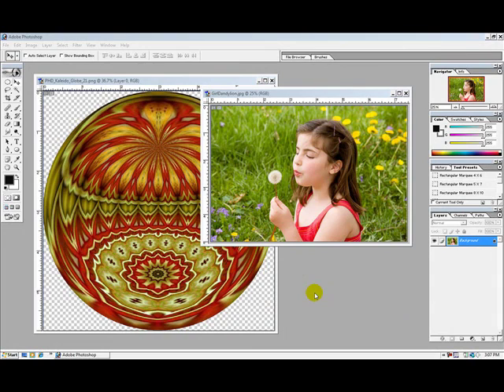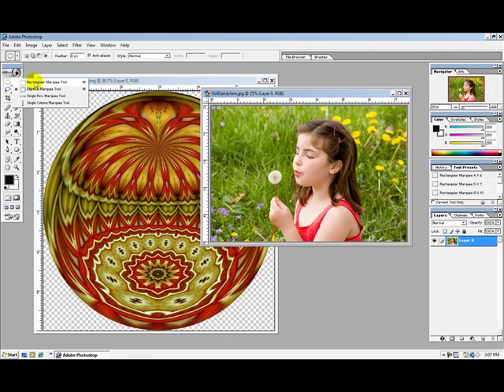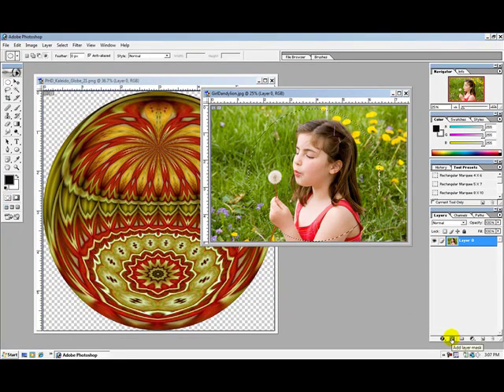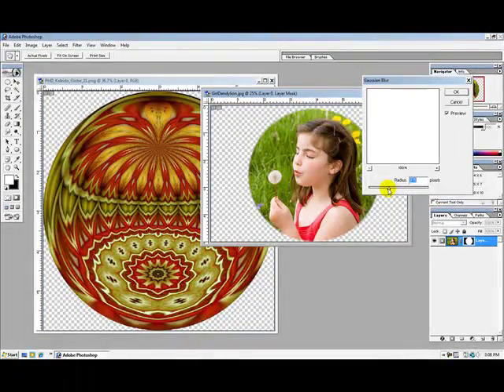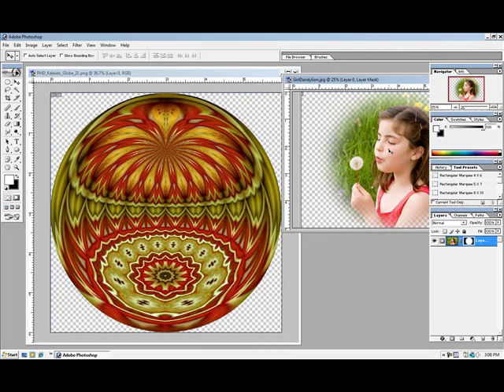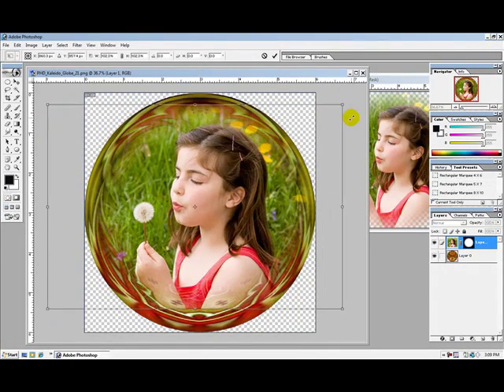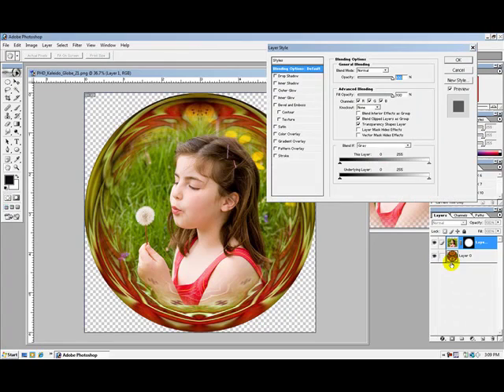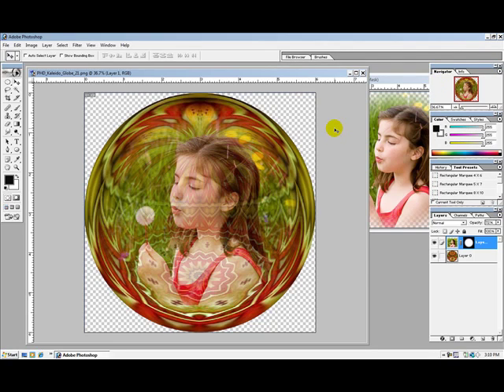How to Superimpose an image into a KaleidoGlobe using PhotoShope 7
This video demonstrates how to superimpose an image into a KaleidoGlobe using PhotoShop 7.  KaleidoGlobes are available from Poppy Hill Designs.